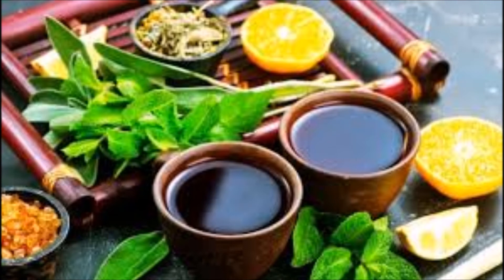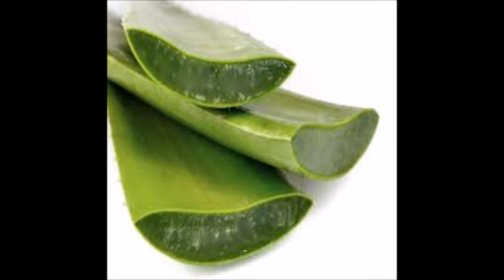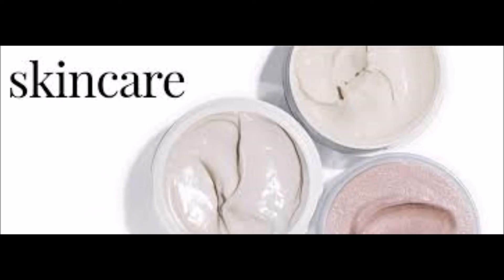Homemade Herbal Skin Glowing Face Cream In Telugu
Hi...
Hai Welcome To Beauty with Herbs Telugu Channel Youtube Channel
This channel is for alot of things like HealthTips BeautyTips,weight loss tips,belly fat loss,beauty benefits,home remedies,haircare tips,natural tips,and to get beautiful& fairskin,instant weightloss tips and diet plans and much more.This Is Also How To Reduce So Many HealthProblems , To Cure Your Home made Things..

Much Love
BEAUTY WITH HERBS IN TELUGU